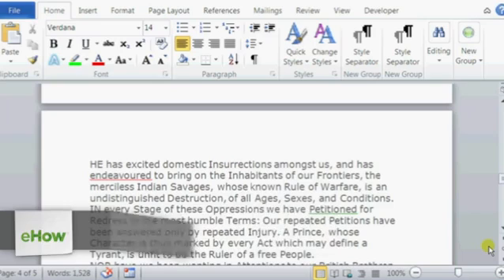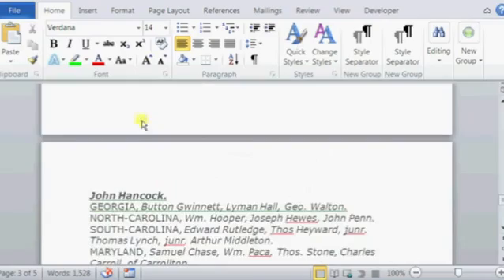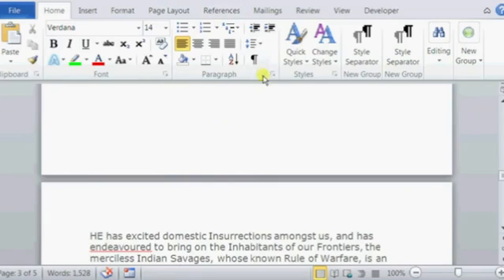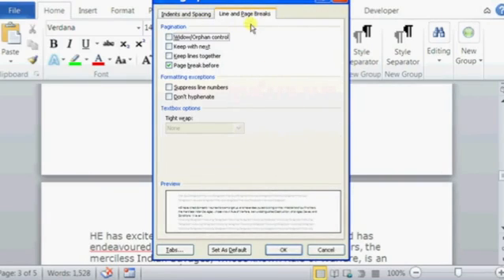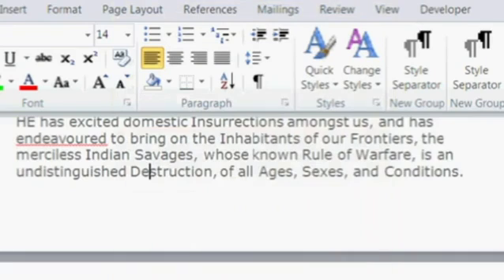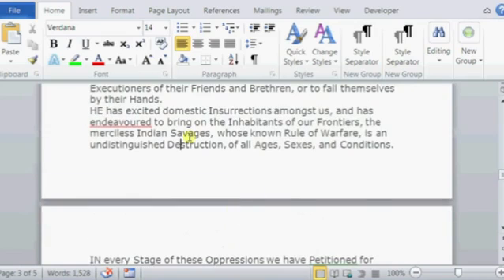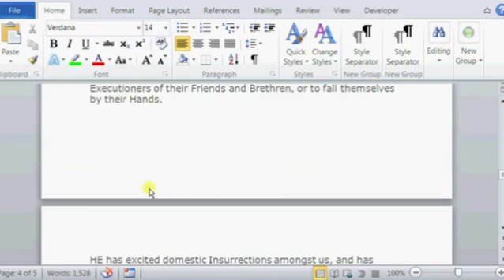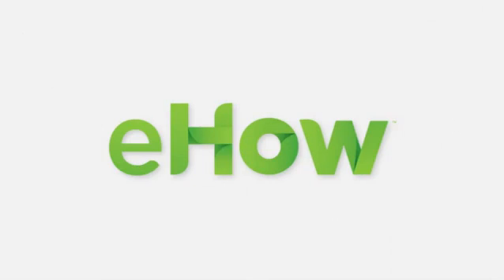Microsoft Word Doesn't Want Paragraphs to Split Between Pages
Microsoft Word Doesn't Want Paragraphs to Split Between Pages. Part of the series: Microsoft Word Help. If Microsoft Word doesn't want paragraphs to split between your pages in a document, you can force it to do so by adjusting a very specific setting. Find out what to do if Microsoft Word doesn't want paragraphs to split between your pages in a document with help from a self-taught web developer with skills in PHP, JQuery, Ajax, HTML and CSS in this free video clip.